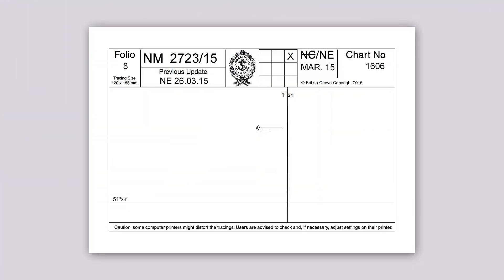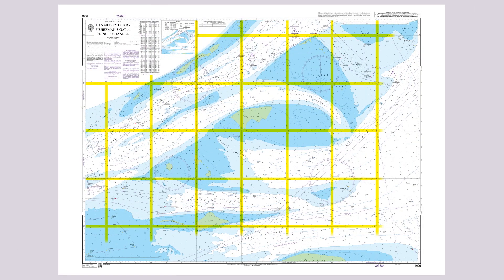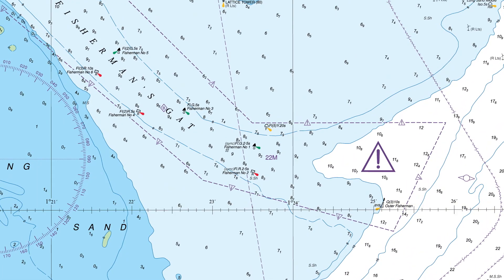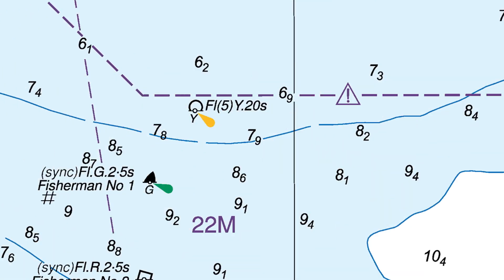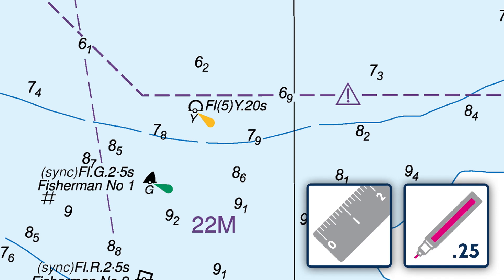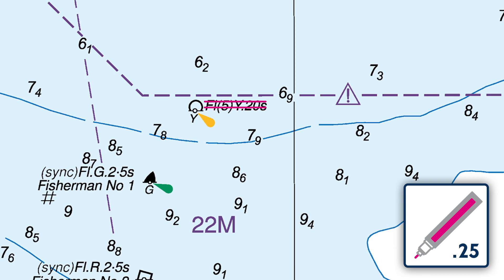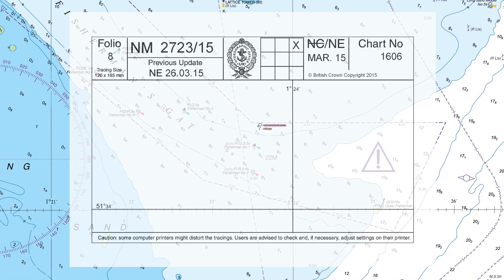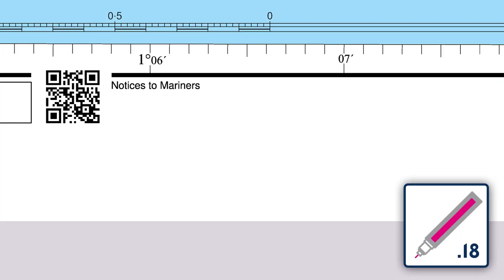Deleting a buoy and description on an ADMIRALTY Standard Nautical Chart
This short film shows you how to delete a buoy on an ADMIRALTY Standard Nautical Chart.